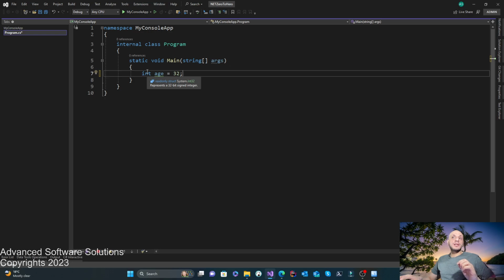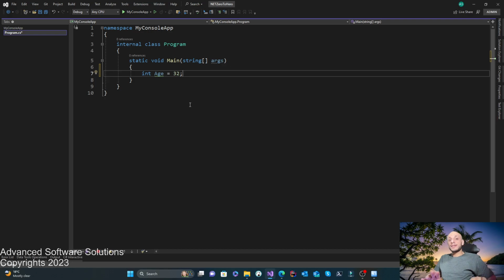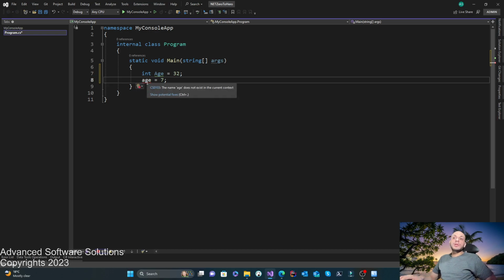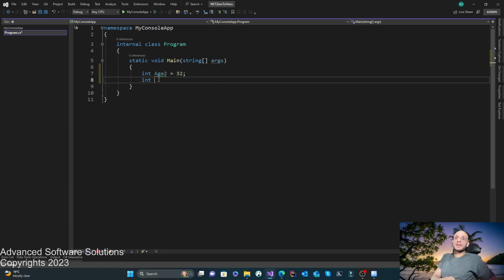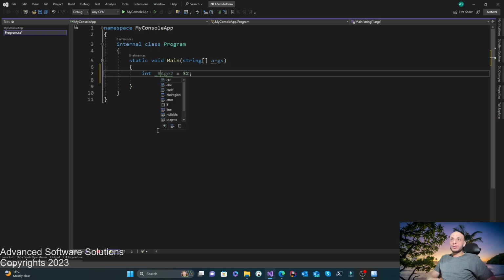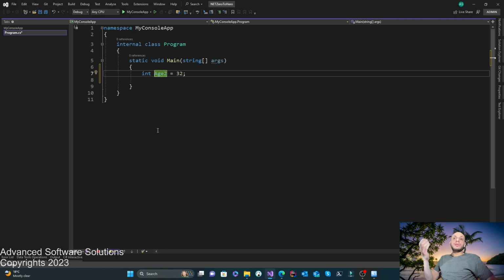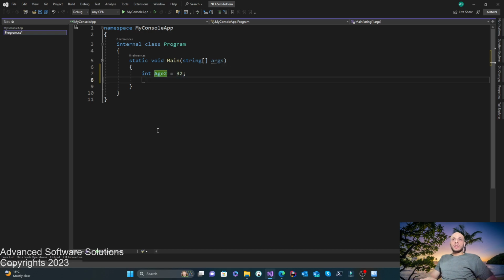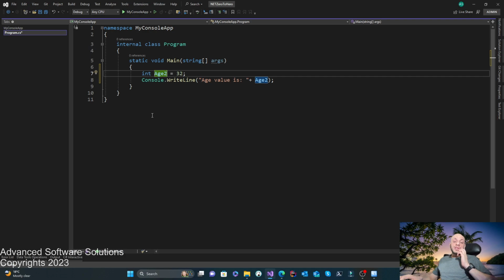.NET Zero To Hero Course - What is A Variable?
Hello, in this video, we will understand what is a variable how we can define one in C#, and how we can use it.
This course is a part of a series for .NET development and you can also access the full course via this link: